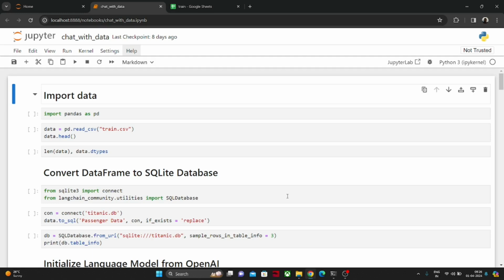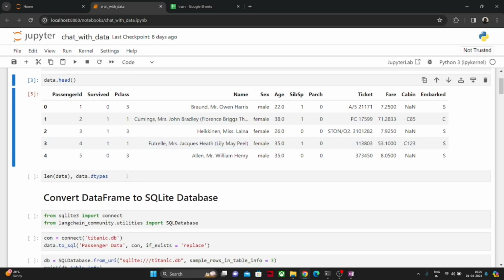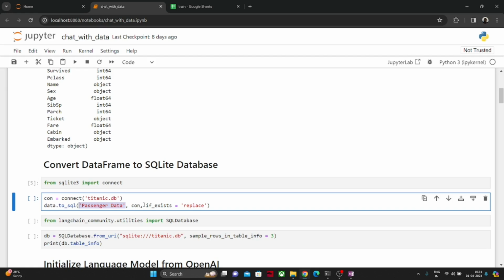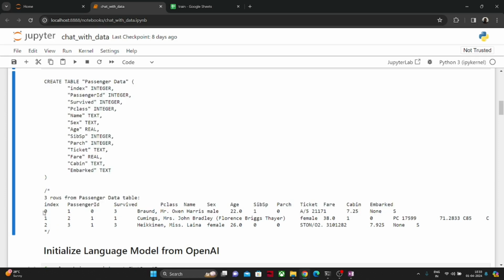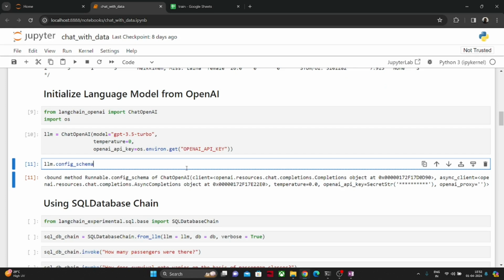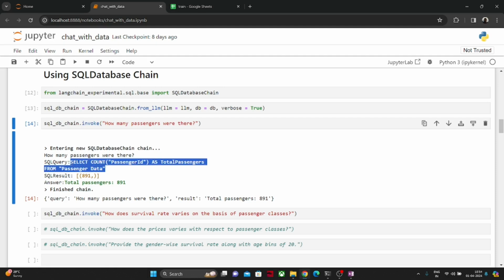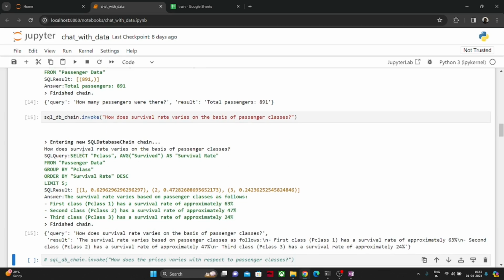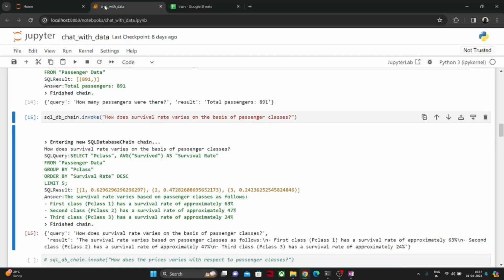Chat with Data | EP02 | SQL Database Chain | Langchain | LLM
Welcome back to our tutorial series on leveraging Langchain and large language models for conversational AI! 🤖

In this episode, we dive deep into the practical aspect of integrating SQL database chain into our conversational AI workflow. Get ready to unlock the power of querying your data seamlessly through natural language!

👨‍💻 Throughout this walkthrough, I'll guide you step-by-step through the code, breaking down the process of setting up and utilizing the SQL database chain. Whether you're new to SQL or a seasoned developer, this tutorial is designed to be accessible and informative for all skill levels.

🔍 What you'll learn:

1. Understanding the structure of SQL database chain in Langchain.
2. Integrating SQL queries seamlessly into your conversational AI applications.
3. Handling user inputs and generating appropriate SQL queries dynamically.

💻 By the end of this video, you'll have a solid understanding of how to harness the power of SQL database chain for your data-driven applications.